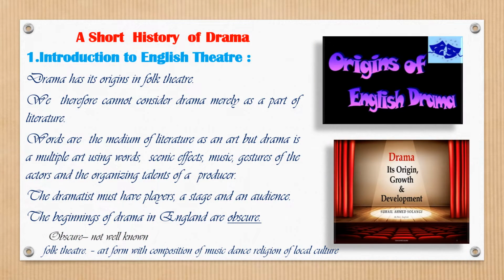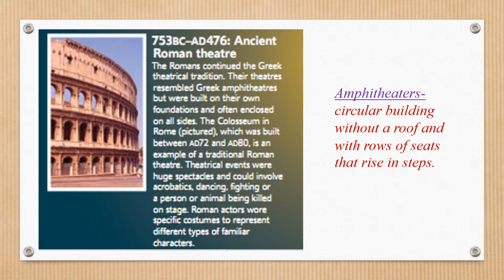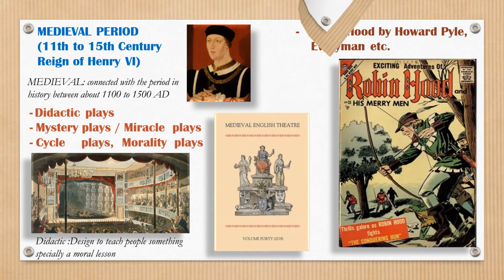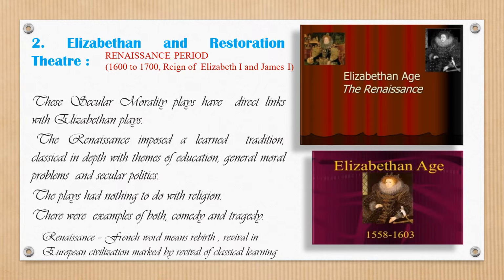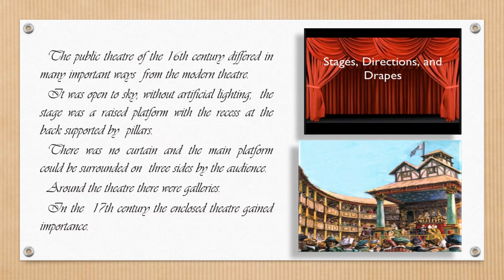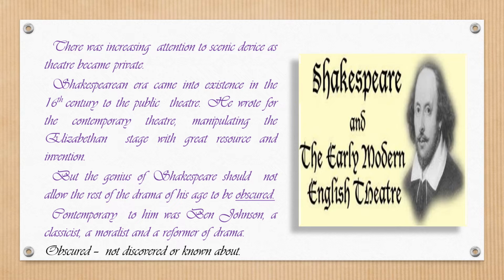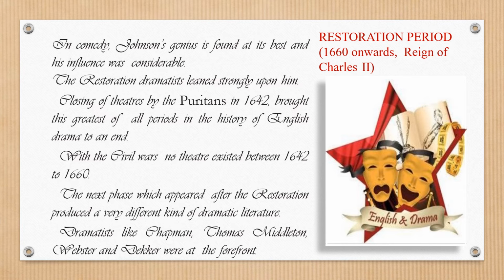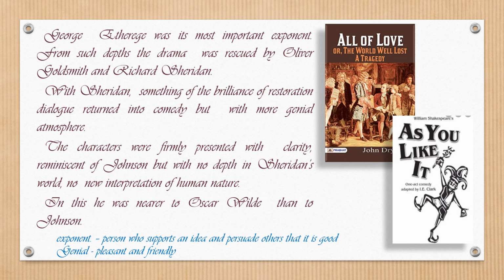4.1 History of English Drama part 2